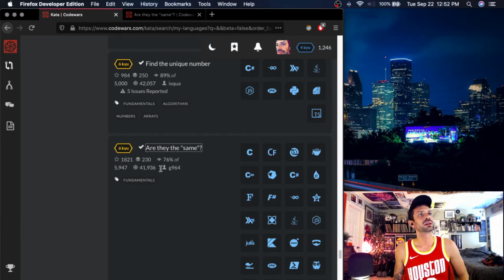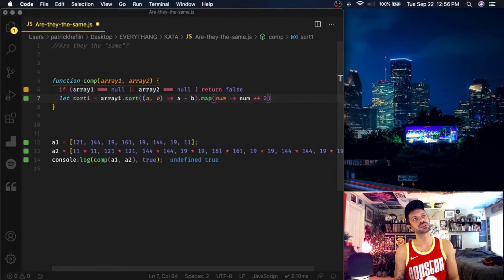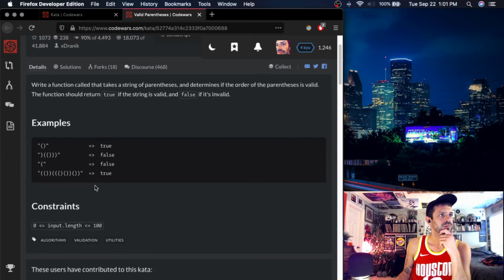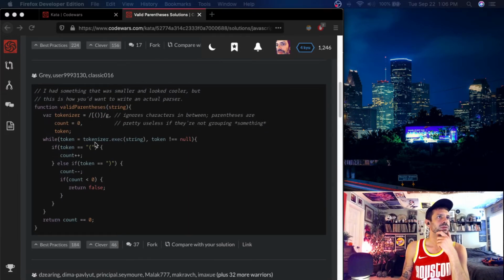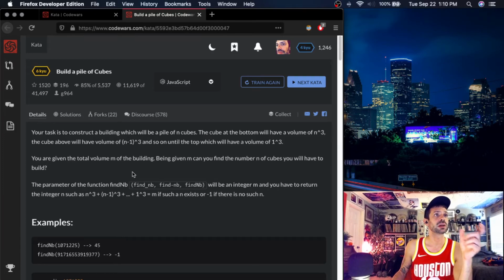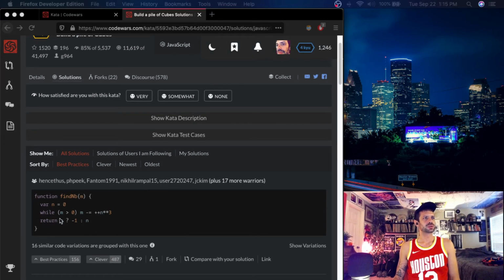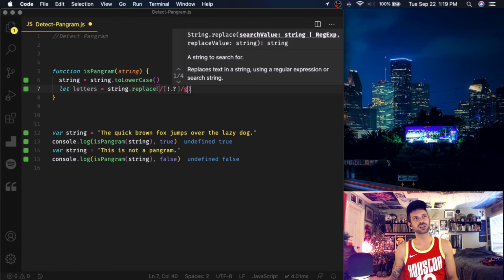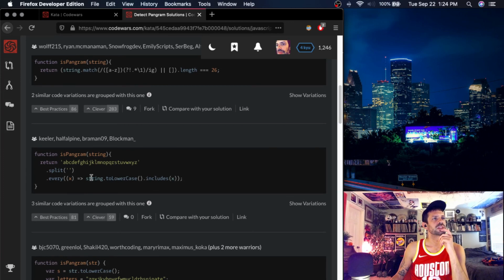CODE KATAS || 9-22-20 [Are They The Same, Valid Parentheses, Convert a String To a Number, + more]